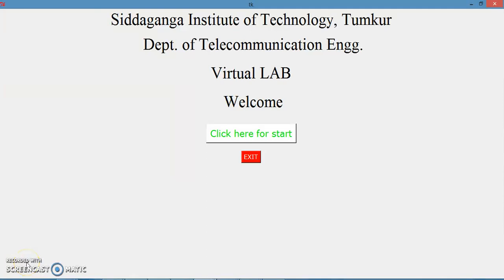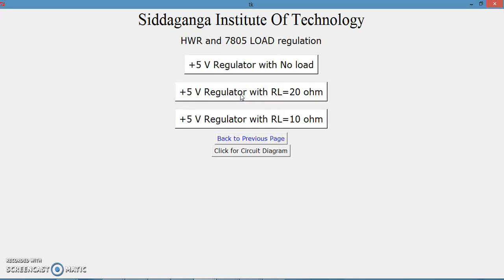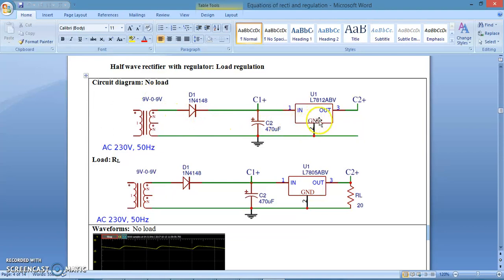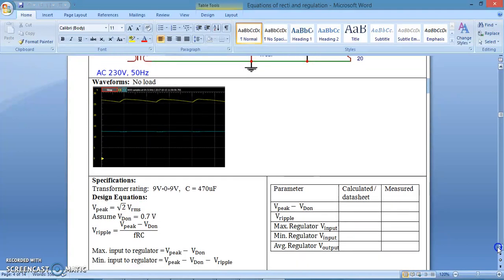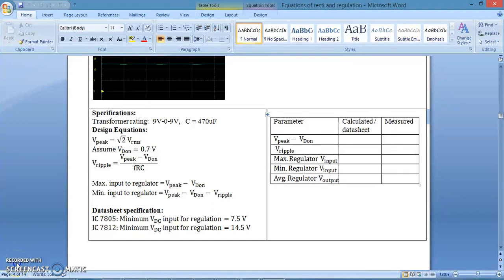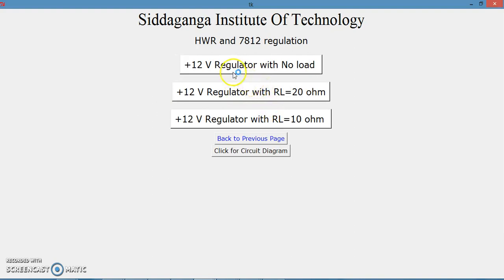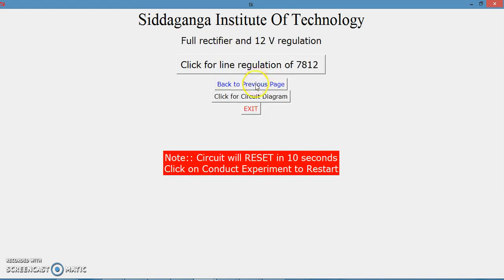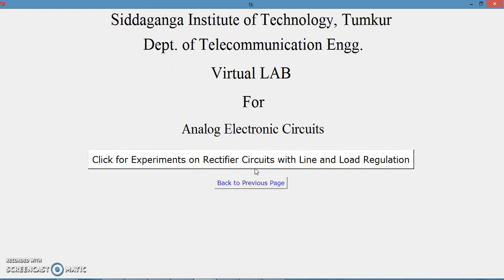Virtual Lab 2